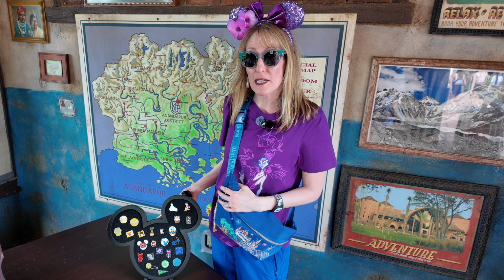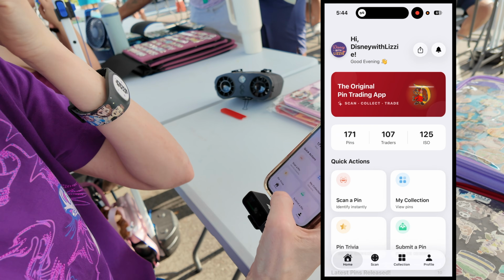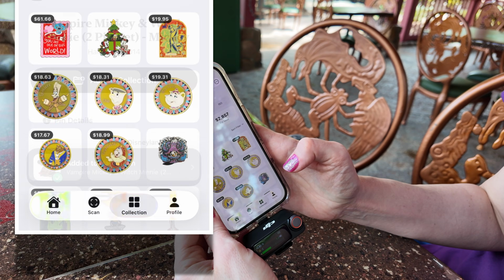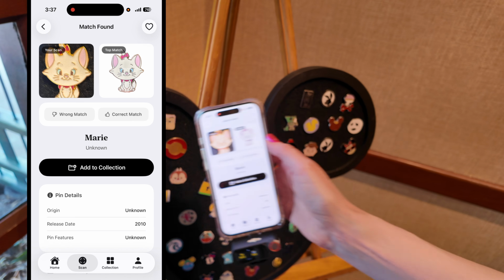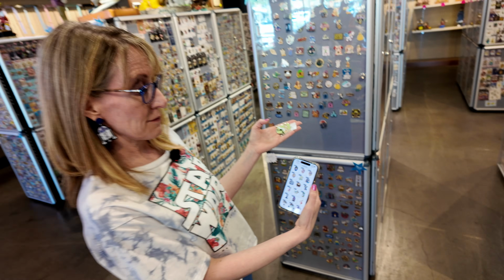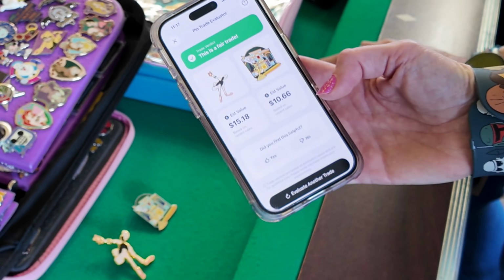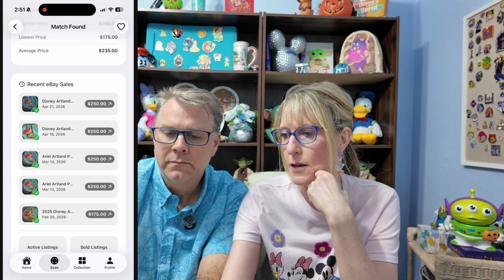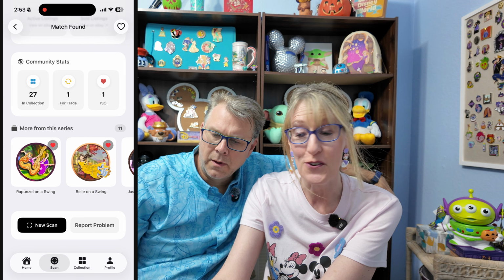Disney Pin Trading Just Got So Much Easier!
The creators of the @PinTradingApp  asked DisneyWithLizzie to test their app and share our honest feedback, so we used it in real Disney pin trading situations! ✨

In this video, we test the Pin Trading App at Animal Kingdom, the Figment Guy pin event, the Fantastic Pin Co. store, the Chick-fil-A pin event, and at home.  We see how it works for scanning Disney pins, checking estimated values, evaluating trades, organizing a collection, tracking traders, and building ISO lists.

This is a sponsored video, but everything we share is based on our real experience using the app while pin trading. We show what worked well, what helped us during trades, and a few things we would love to see added in the future, like known-fake notes and photos of pin backs.

Life is a treasure — be a blessing along the way ✨

Chapters
00:00 Intro
00:48 Hidden Disney Wave A Scanning
01:56 Trade Evaluator at the Chick-fil-A Pin Event
03:48 Creating a New Collection
04:15 Trading from a Disney Pin Board
05:00 Testing App Prices at Fantastic Pin Co
05:40 Animal Kingdom Pin Board Fake
07:02 Searching for ISOs at Fantastic Pin Co
09:16 Using the App During Real Trades @ Figment Guy Event
11:34 Checking eBay Sales and Estimated Values
14:15 Pros, Cons, and Honest Feedback
17:56 Is the Pin Trading App Worth It?